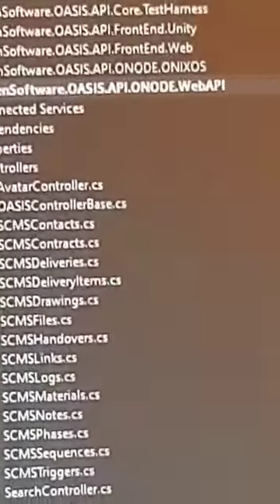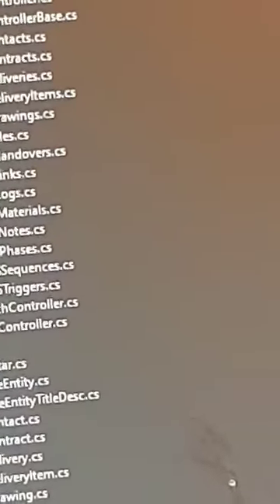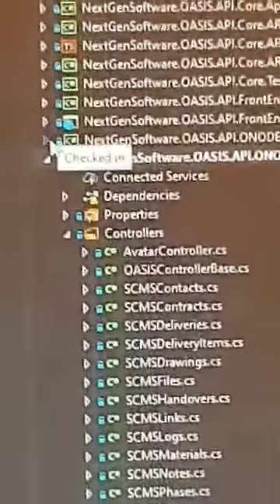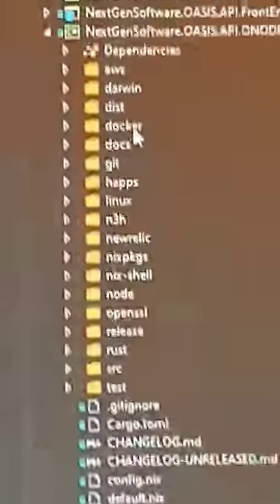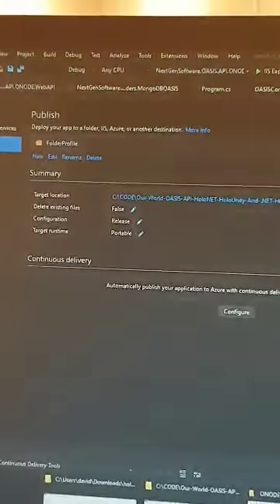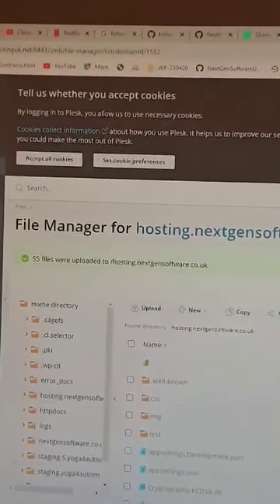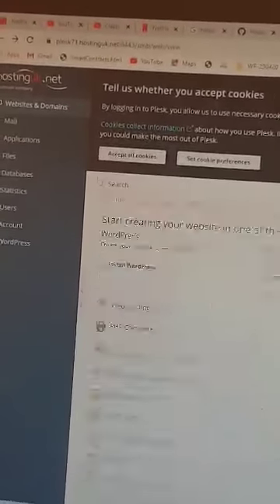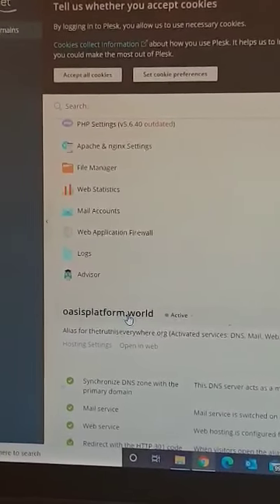10th Sept 2020 - Uploading 1st ONODE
A monumental moment when the first altha code for the world's first ONODE (OASIS NODE) was uploaded to the server... :)

Exciting times... Making History... :)

This is what will power Our World, the XR game that will change the world...

In Love, Light & Hope,
The Our World Tribe.